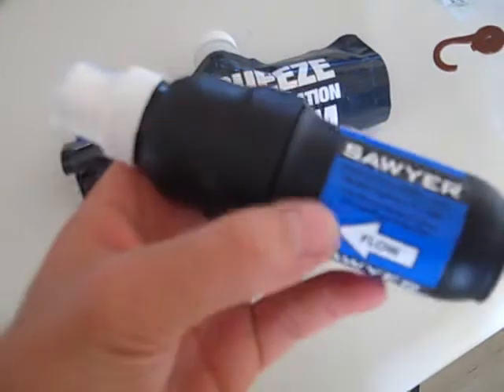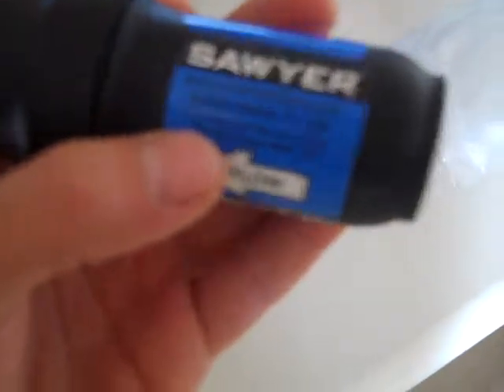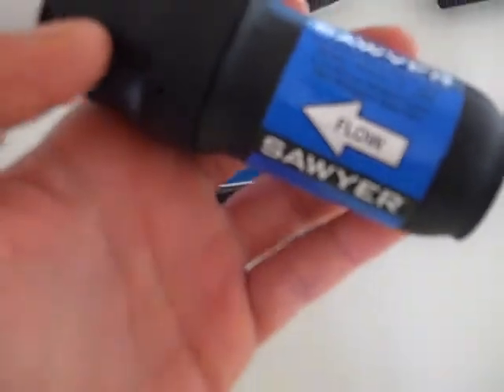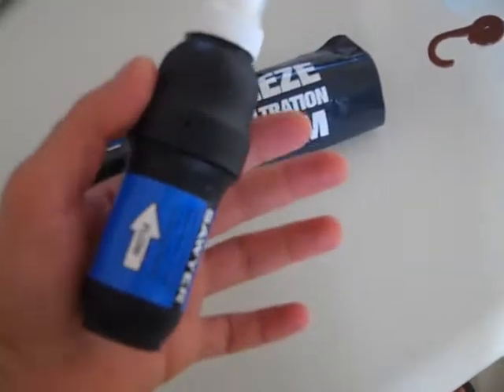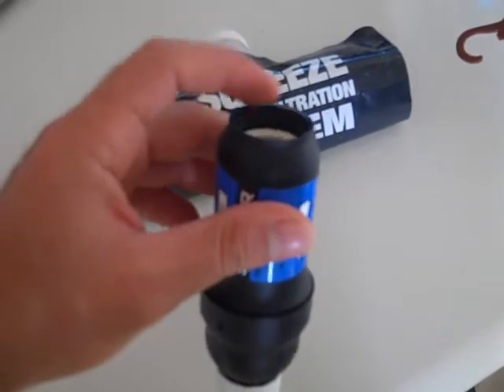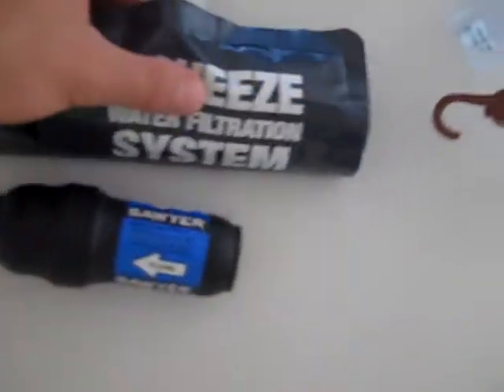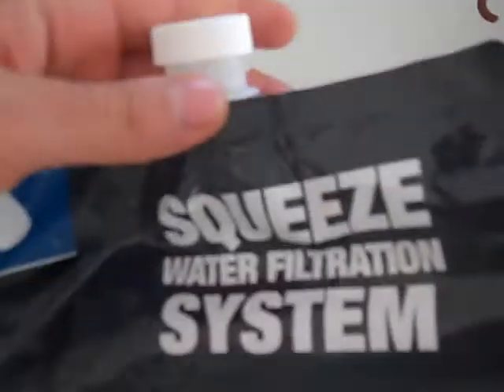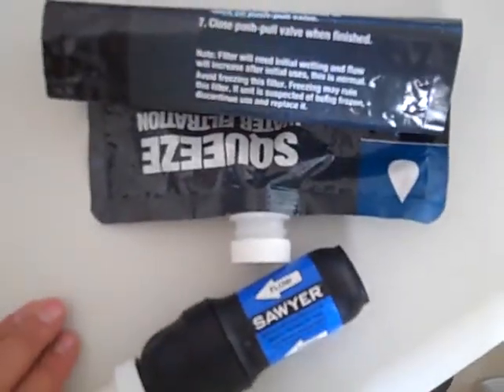Review of Sawyer Water Filter System good for 1 Million Gallons according to manufacturer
Sawyer has done a lot of work in third world countries donating their filters to poor families in need of purifying dirty drinking water into clean potable water. Here I review the sawyer filter and some of the pros and cons of this filter system.